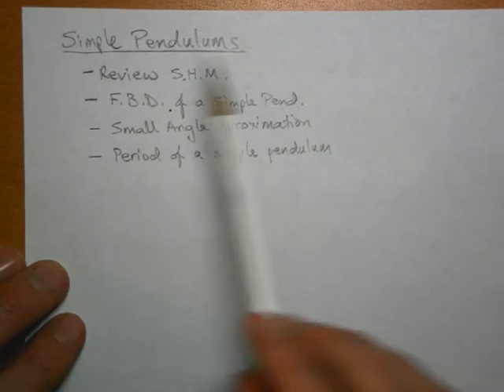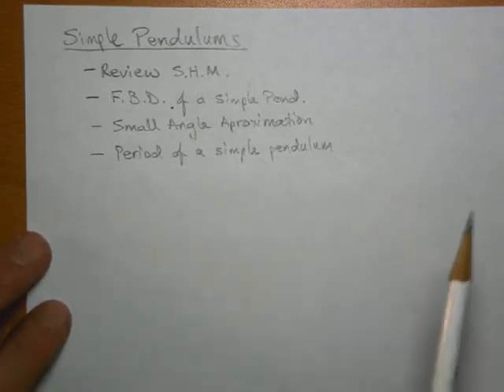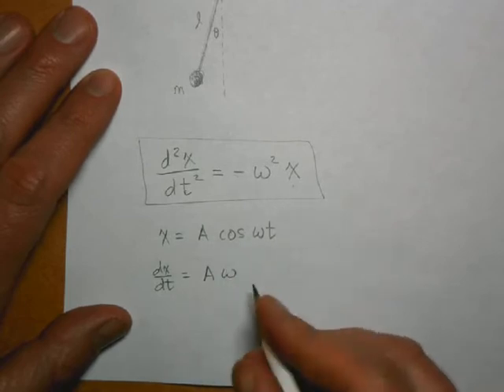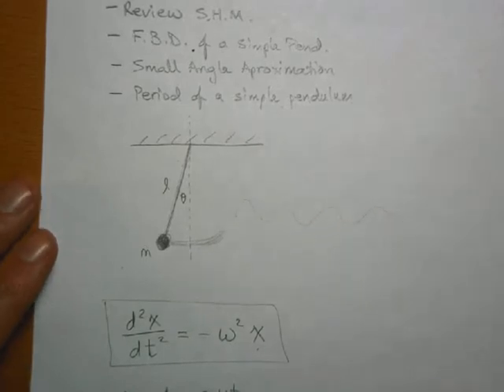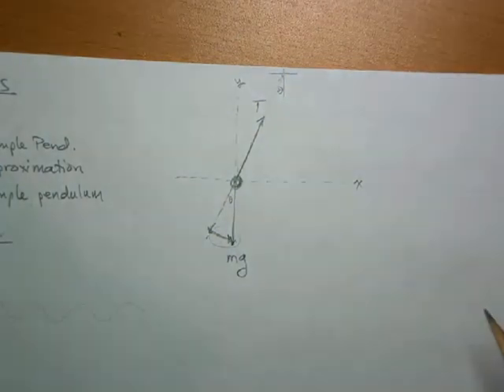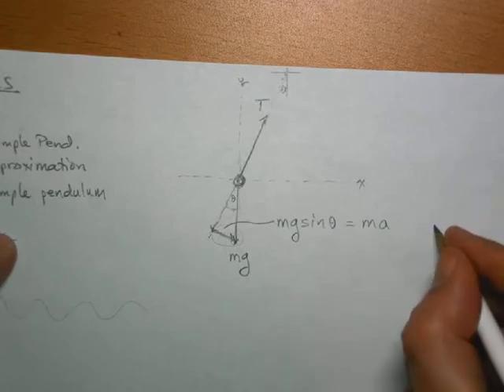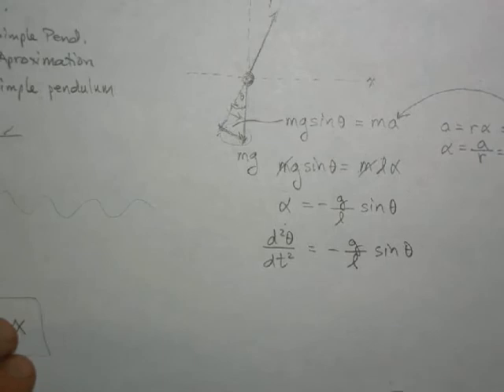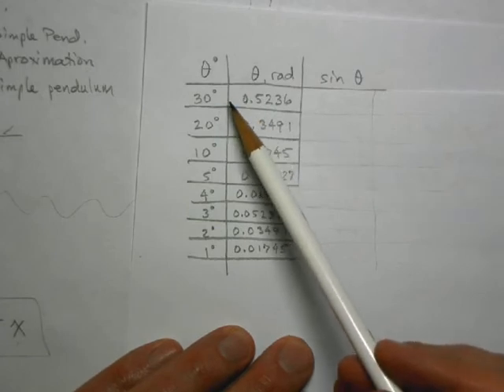APPSimplePendulums.avi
Simple Pendulums explained.